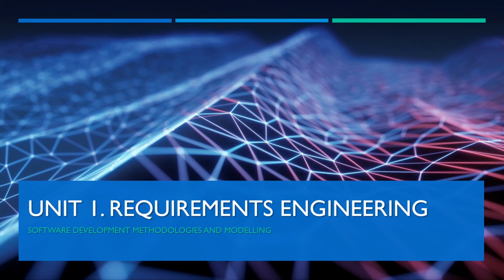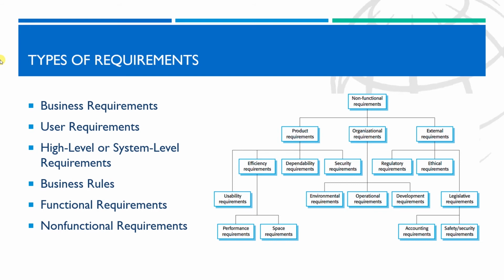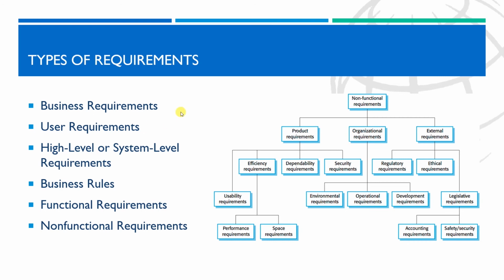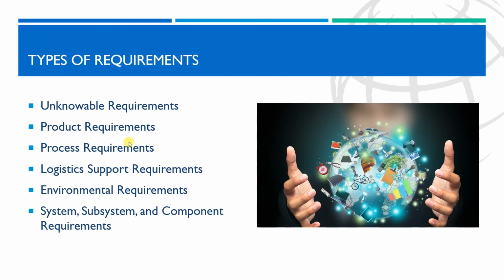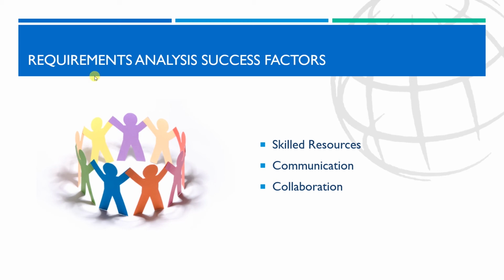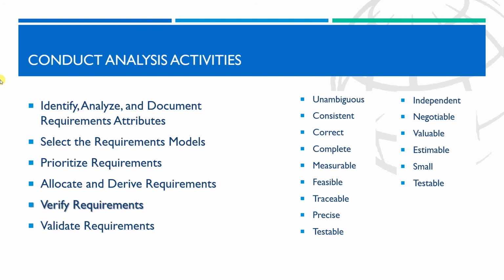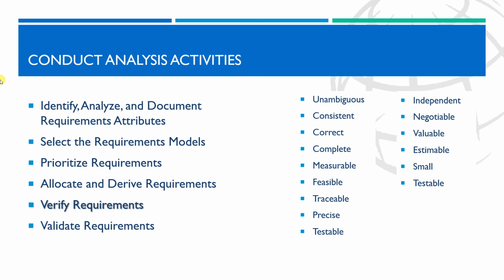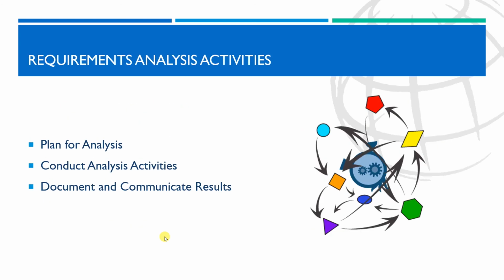Unit 1 Requirements engineering | Analysis and synthesis of information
Requirements engineering | Analysis and synthesis of information.

Subject:
- Software Development Methodologies and Modelling

Know:
- Define the types of requirements for a software project according to the domain of the application.

00:00 Introduction
00:50 Types of Requirements
14:00 Requirements Analysis